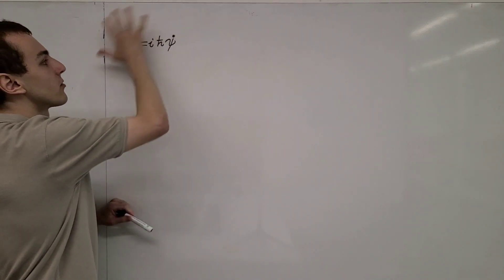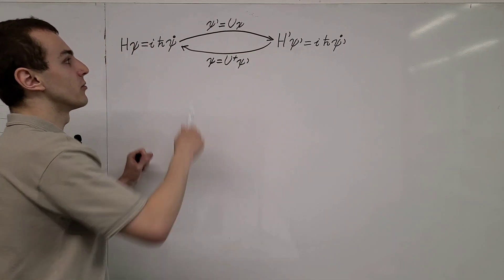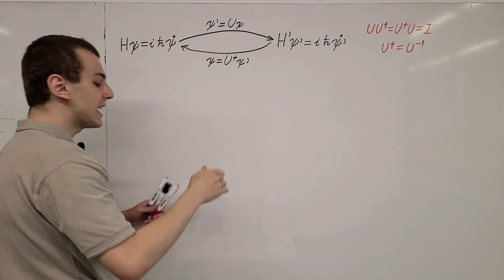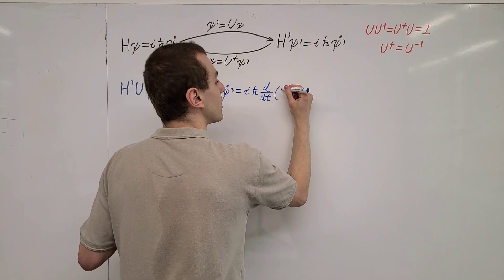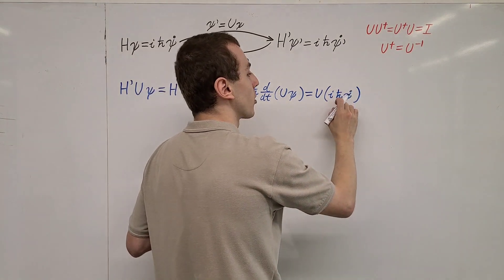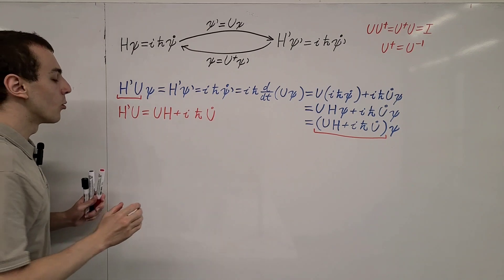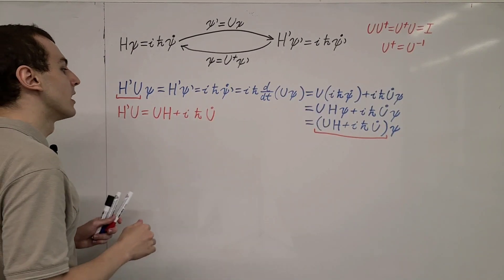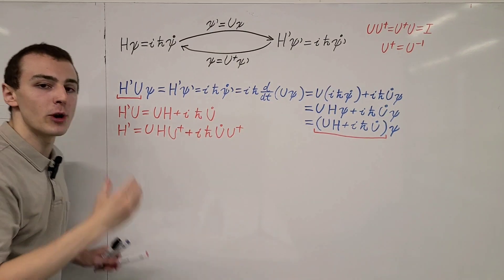Unitary Transformation (Frame Change) for Hamiltonians and States, Quantum System Time Evolution